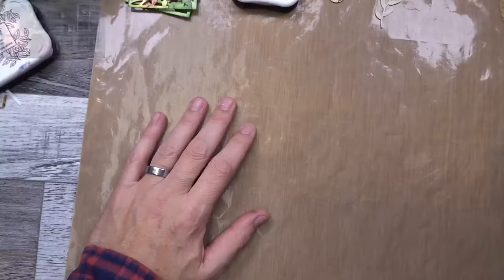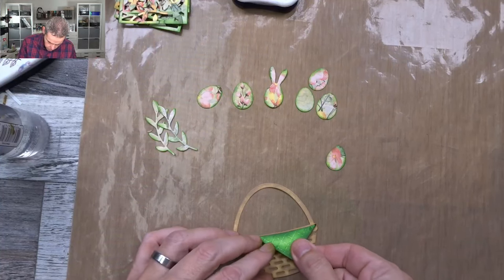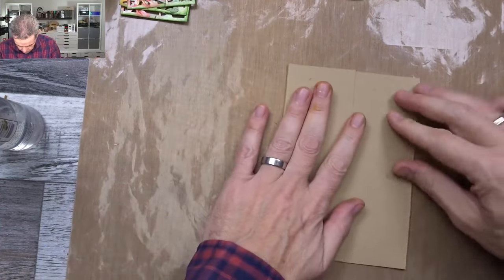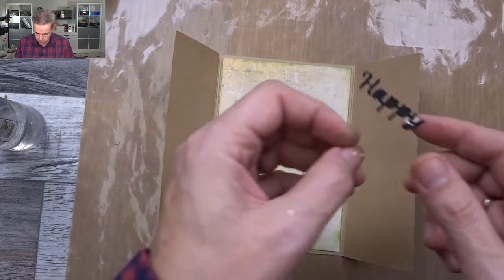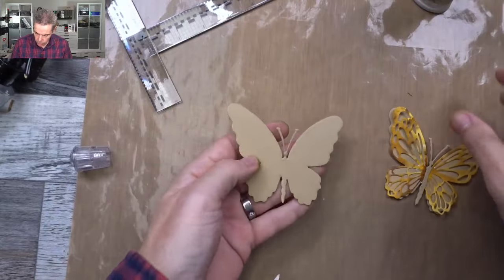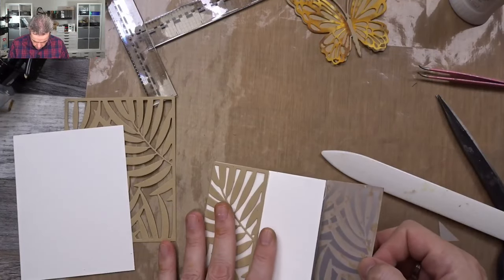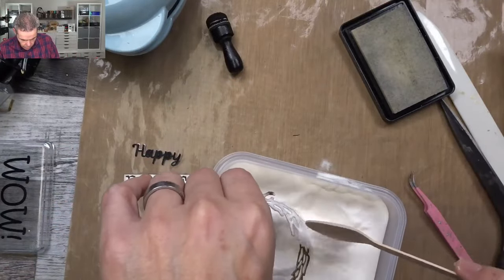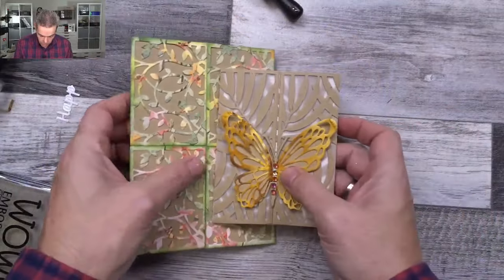Two very easy but beautiful fun fold cards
Hello my fellow crafters and welcome! Today I am playing with the new release from  @AnnetteGreen  and Joset van der Burgt and playing with different collections.
And while your at it, give this video a 👍🏼
Now available at the ECD Websites:

You can find all the latest Elizabeth Craft Designs products at your favorite retailer or at: